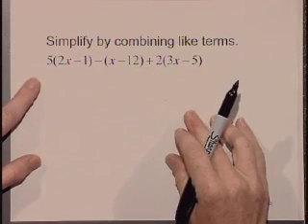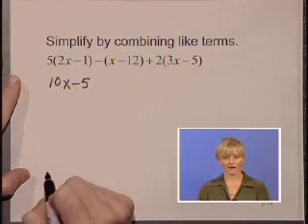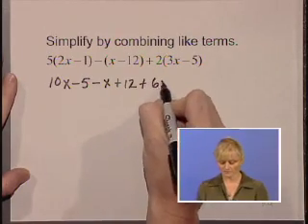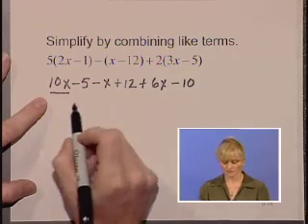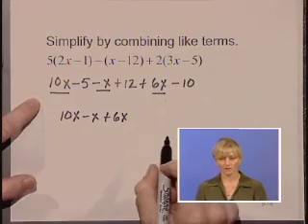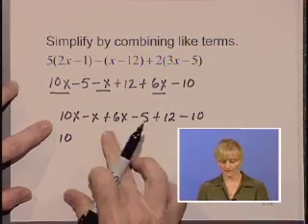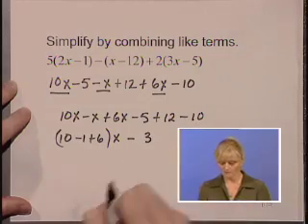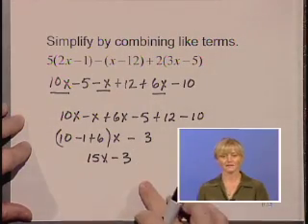Lial Beginning Algebra Ch01 Ex30